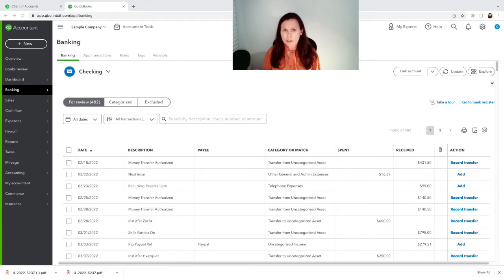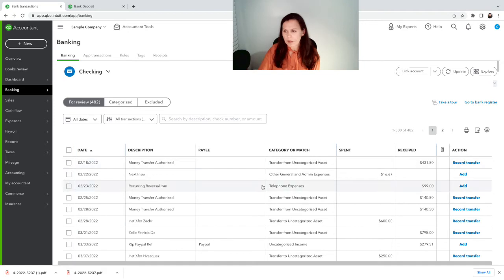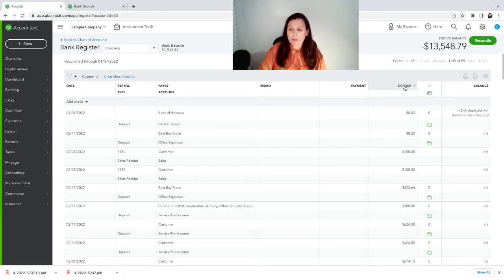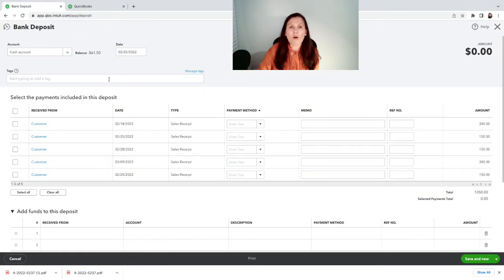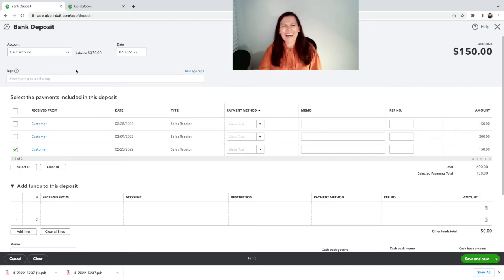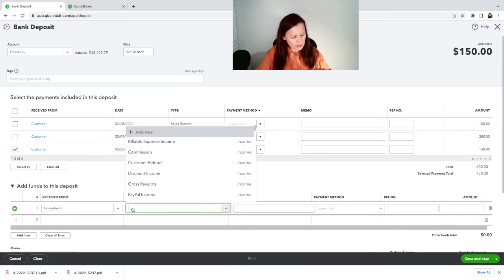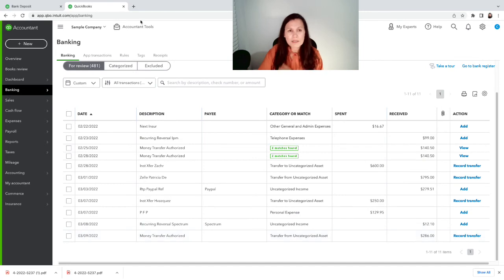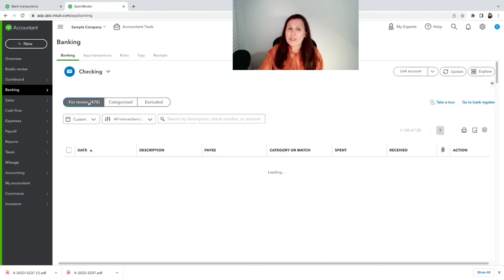How to Record a Deposit from Undeposited Funds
QuickBooks Online tutorial on how to correct deposits recorded to the bank account instead of Undeposited Funds, and how to record and match the deposit into banking.
How to fix and manage Undeposited funds, how to trouble shoot one of the most frequent mistakes made by QuickBooks Online users.
Why do we record payments to Undeposited Funds? Here we explain one of the most frequent asked questions.